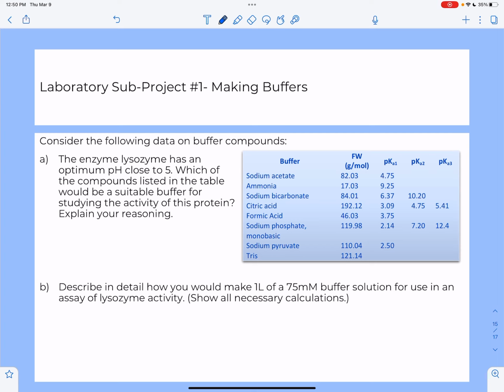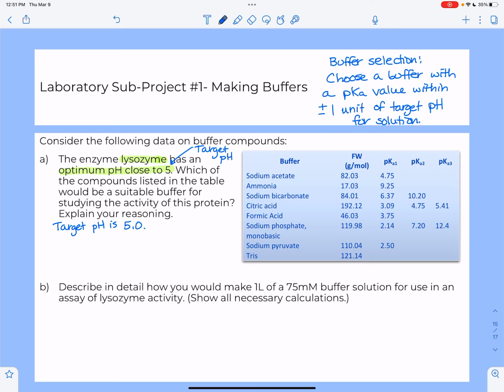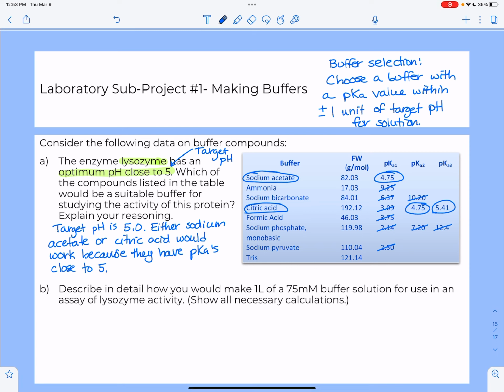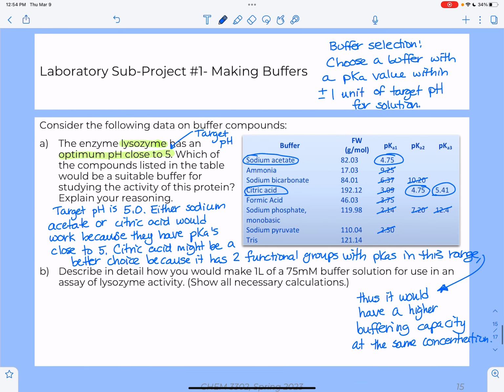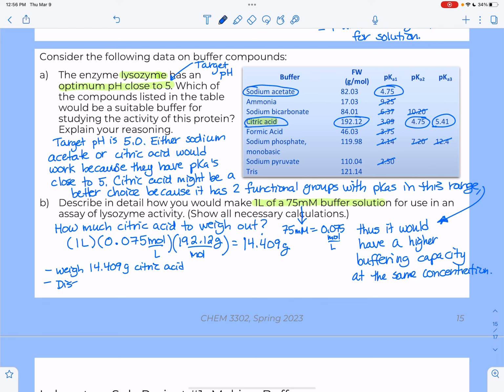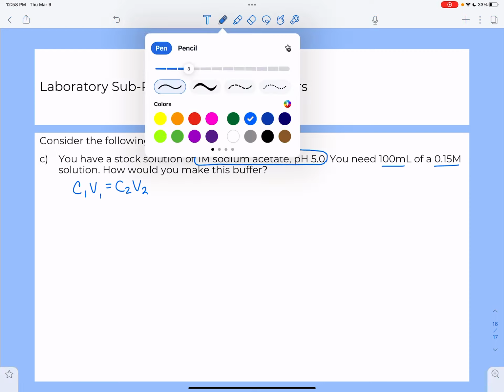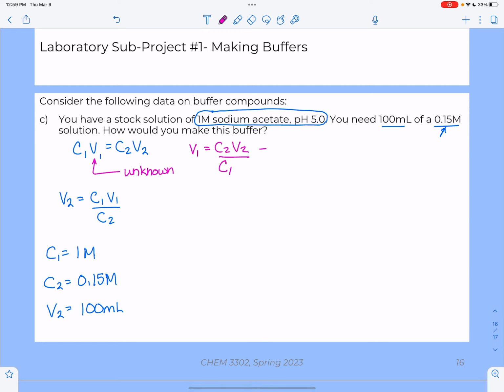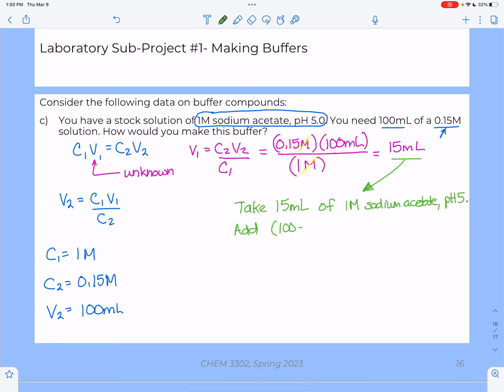Video 6- Laboratory Sub-Project # 1 questions